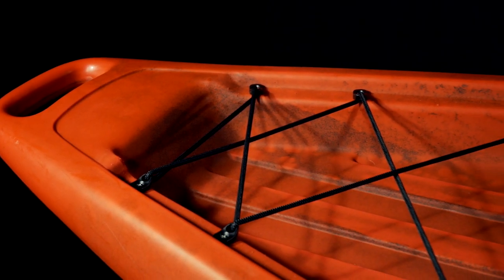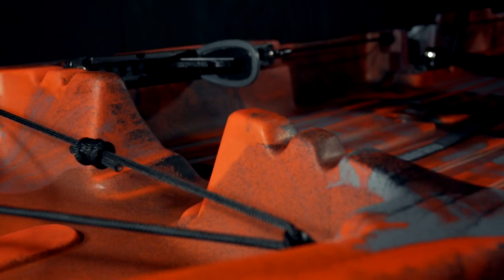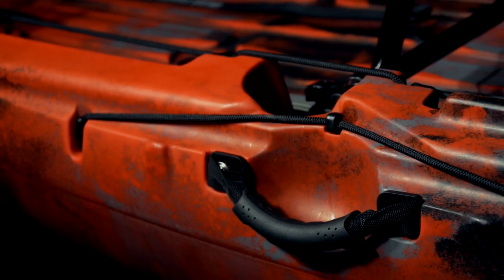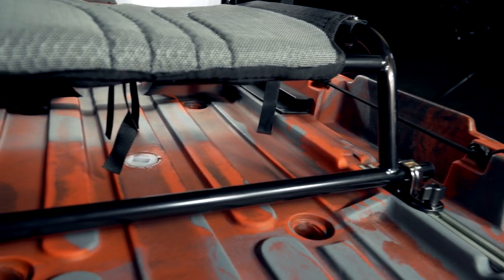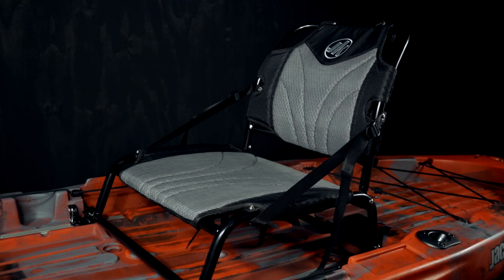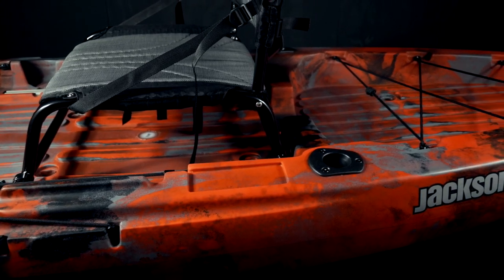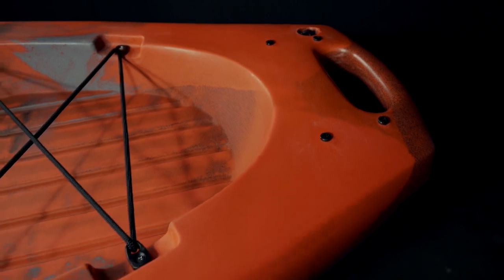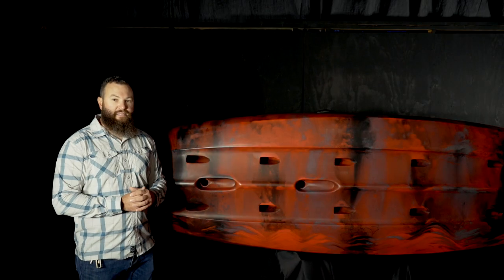2021 Jackson Bite Angler | Complete Walkthrough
Here it is! The complete Walk-thru of the 2021 Jackson Bite Angler!

The Bite performs to the high bar of paddling and stand-to-fish standards associated with the Jackson Kayak name.